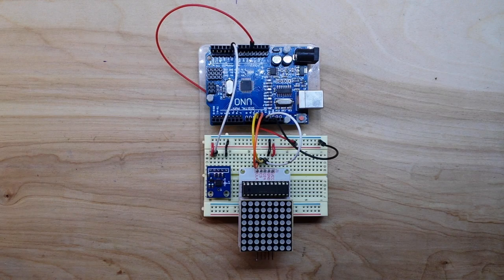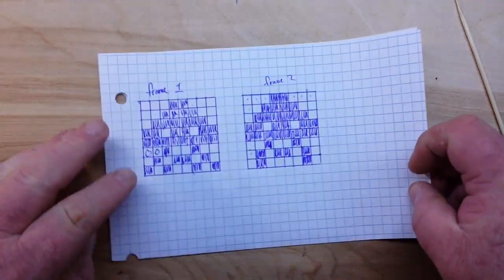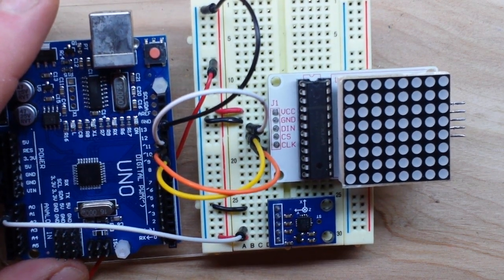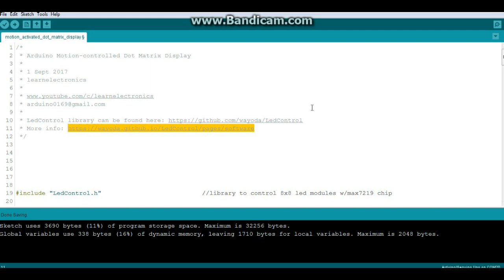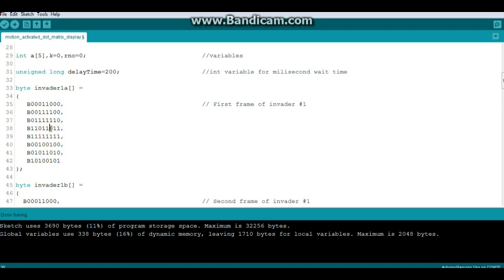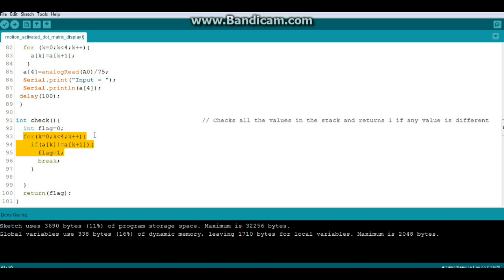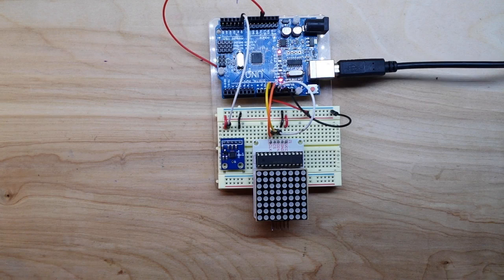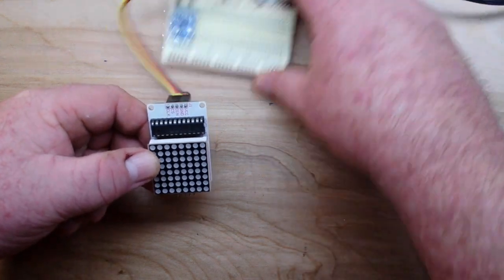Arduino Motion Controlled Dot Matrix Display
Today we are going to build something just for fun. An Arduino motion controlled dot matrix display that you can use on a backpack or gymbag or take to a rave.